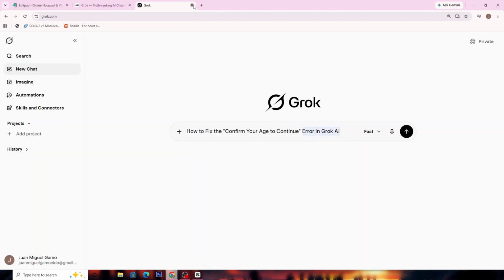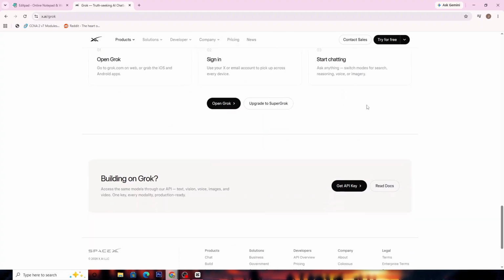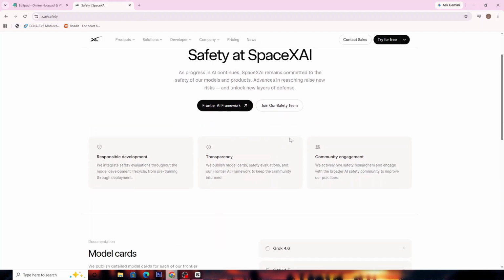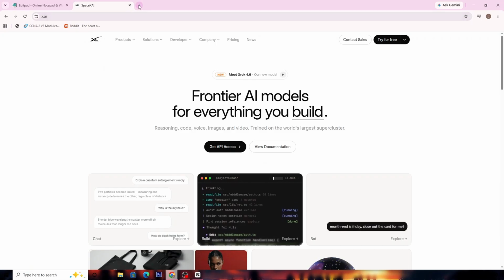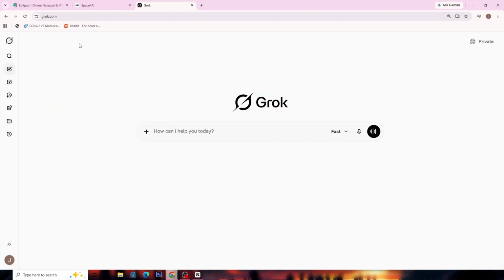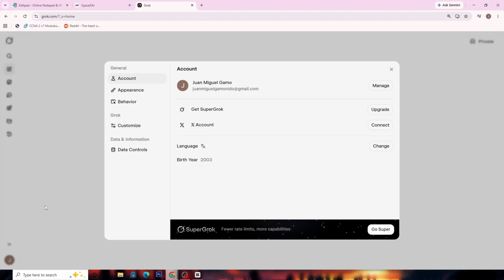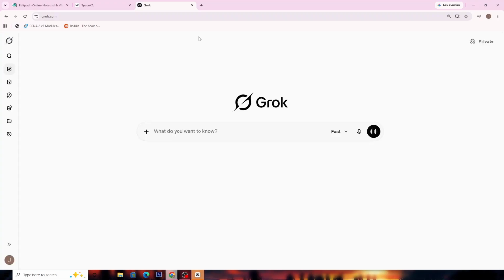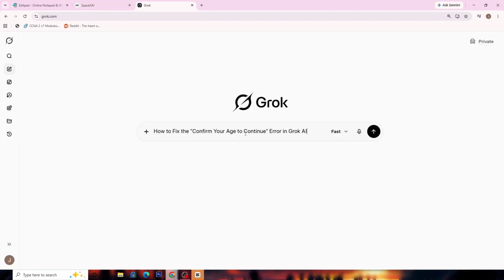How to Fix the "Confirm Your Age to Continue" Error in Grok AI Easily 2026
In this video I have shown How to Fix the "Confirm Your Age to Continue" Error in Grok AI Easily 2026.

In this tutorial, you will discover effective methods to resolve the "Confirm Your Age to Continue" error that many users encounter when accessing Grok AI. I'll guide you step-by-step through the process, ensuring that you can resume using the platform without any disruptions. You’ll learn quick troubleshooting tips and what settings to adjust to streamline your experience.

Understanding how to fix this error is essential as it affects users wanting to leverage AI capabilities for various tasks. Businesses that utilize Grok AI for marketing, analysis, or customer engagement might find this issue particularly inconvenient. By resolving this error, users can maximize the potential of Grok AI in their operations, enhancing productivity and efficiency.

Grok AI offers numerous automation and AI-driven features that can significantly help in streamlining workflows. This tutorial will not only help you fix the age confirmation issue but also open avenues for deeper integration into your business processes. Discover how you can automate tasks and improve collaboration through AI technologies.

This video is designed to be beginner-friendly while also providing insights beneficial to professional users. Whether you're an individual just starting or part of a team working with Grok AI, these steps will empower you to overcome this common obstacle and fully utilize the platform.

You'll learn:
- How to troubleshoot the "Confirm Your Age to Continue" error in Grok AI
- Quick adjustments to settings that help resolve access issues
- Key implications of resolving the issue for businesses and teams
- Essential features of Grok AI that enhance productivity
- Tips for optimizing AI usage in your day-to-day tasks

Perfect for beginners, business professionals, and anyone looking to optimize their use of Grok AI.

0:00 Introduction to the Issue
0:40 Common Causes of the Error
1:20 Step-by-Step Fix Instructions
2:00 Importance of Resolving the Error
2:30 Conclusion and Additional Tips
3:00 Final Thoughts